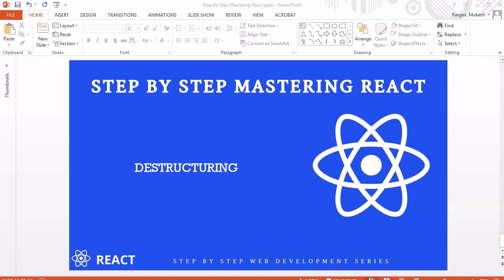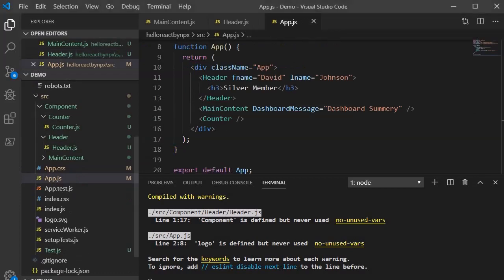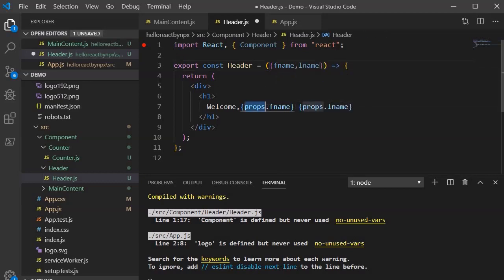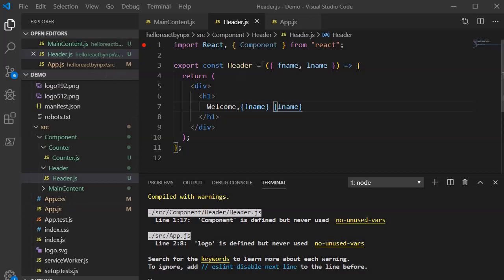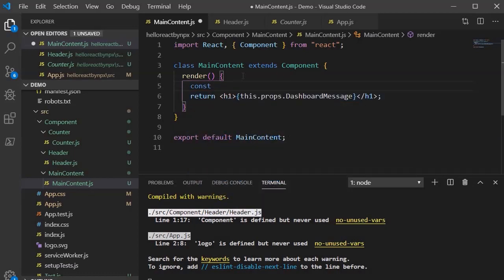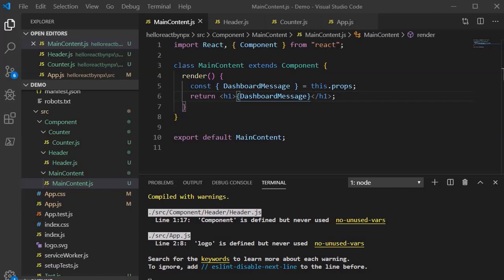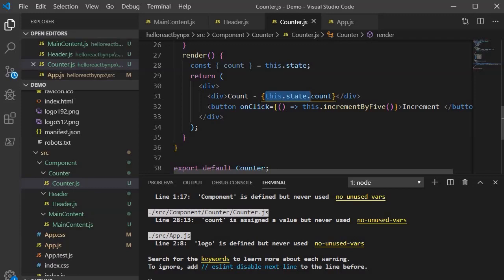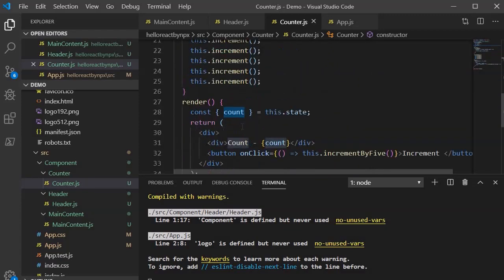Master React Destructuring | Step by Step Guide for Beginners 2026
Unlock the power of React with our comprehensive guide on Destructuring. Learn why mastering this concept is crucial for efficient coding in React.
- Key topics covered:
  ✅ Understanding Destructuring in React
  ✅ Tips for optimizing your React code
This video is perfect for beginners in React looking to enhance their coding skills. No prior knowledge is required, but a basic understanding of JavaScript is beneficial.
Explore the full series: [Step By Step Mastering React Tutorial For Absolute Beginners](#)